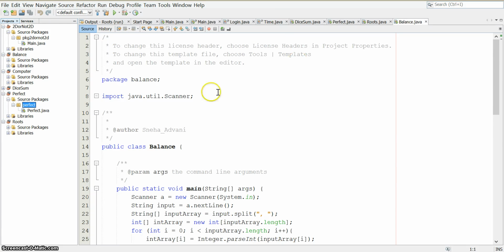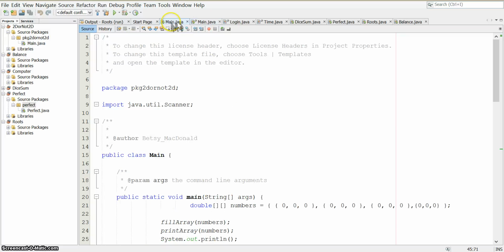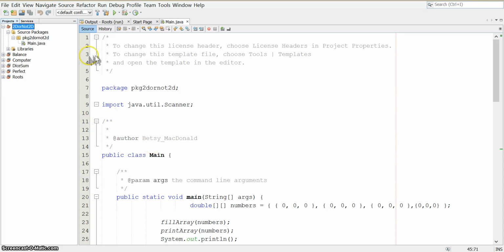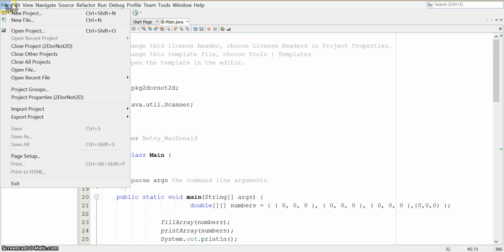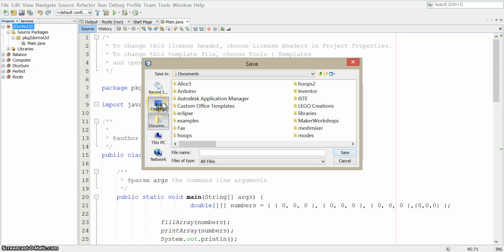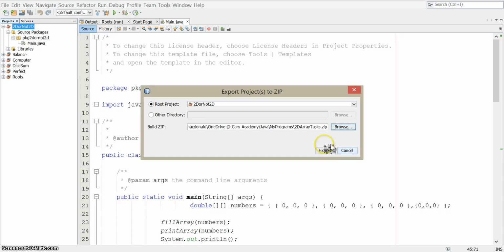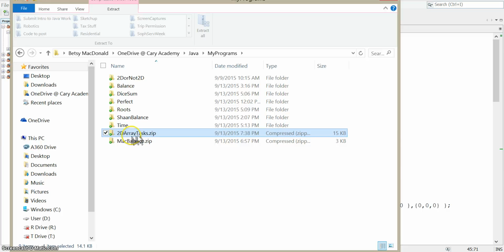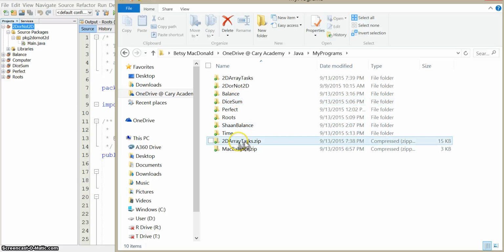netBeansExportZip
exporting netbeans programs to submit in Veracross